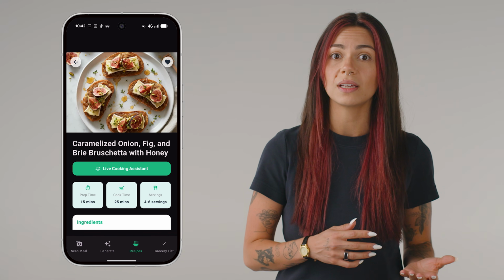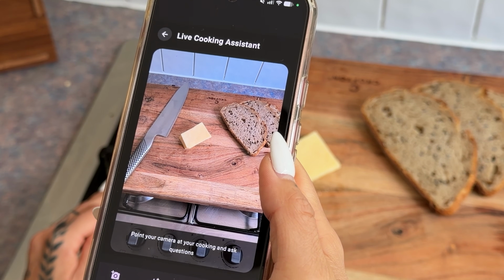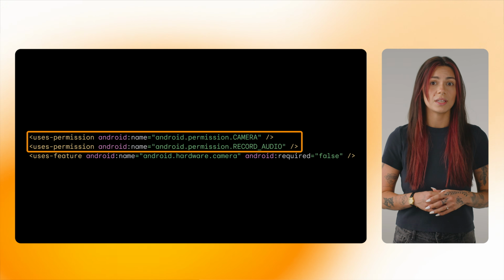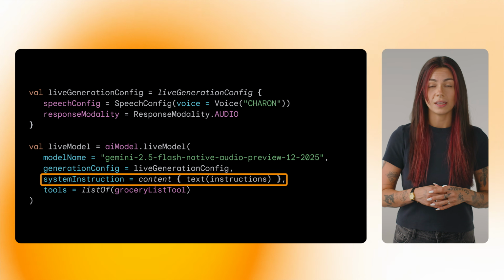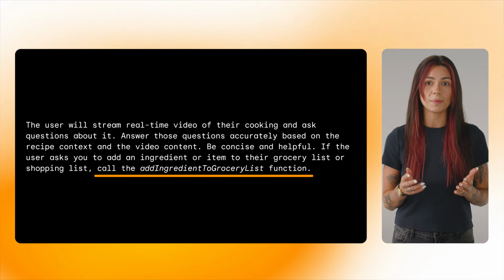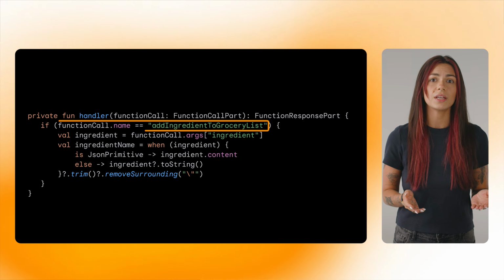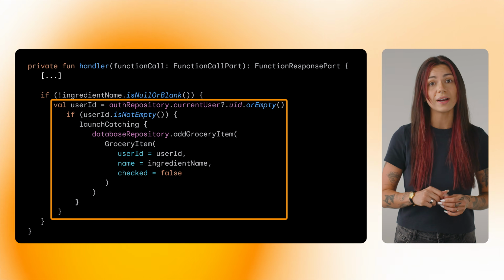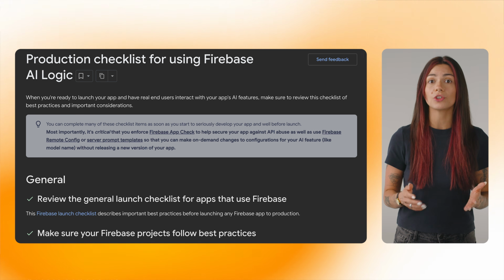Building a cooking assistant with Firebase AI Logic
Learn how to build a real-time cooking assistant combining the conversational speed of the Gemini Live API with the power of function calling. In this video, Marina will show you how you can leverage bidirectional streaming video and client-side function calling to build more complex and helpful features.

Chapters:
0:00 - Intro
0:35 - Friendly Meals Android app
1:53 - Firebase aI Logic
2:19 - Adding Android permissions
2:48 - Customizing the Live Model behavior
4:01 - Enabling hands-free actions with function calling
5:50 - Recap
6:10 - Protect your app with App Check
6:35 - Production checklist

Products Mentioned: Firebase, Firebase AI Logic